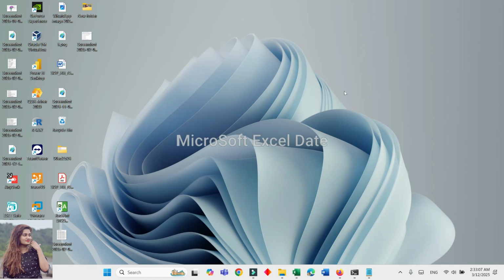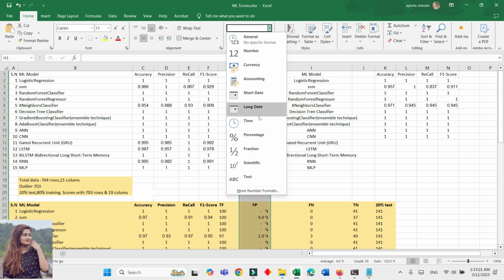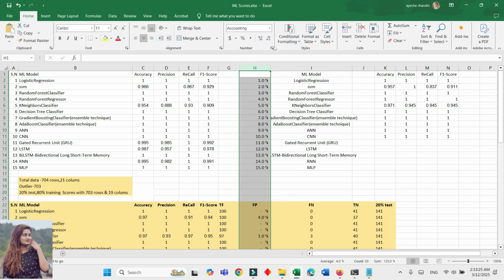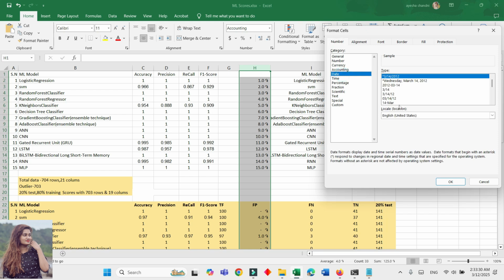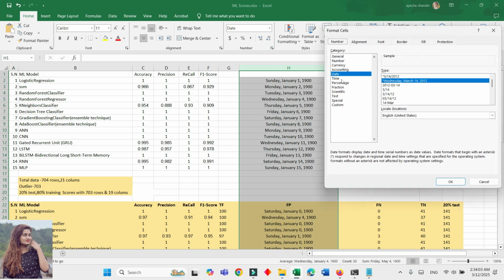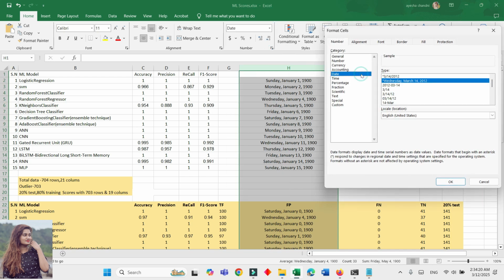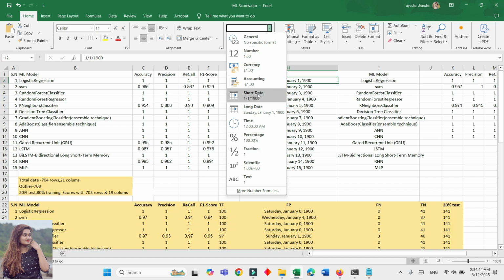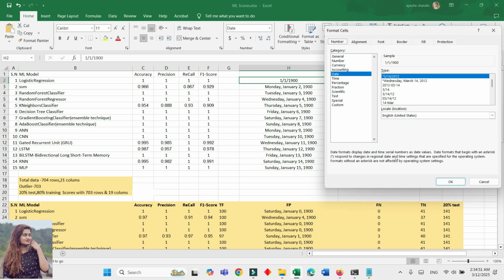MicroSoft Excel Date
B.Sc(CSE),M.Sc(CSE)
CCNA, CCNP, RHCSA, RHCE, RHCVA,
RedHat OpenStack-200,